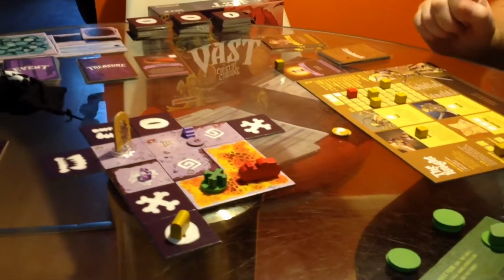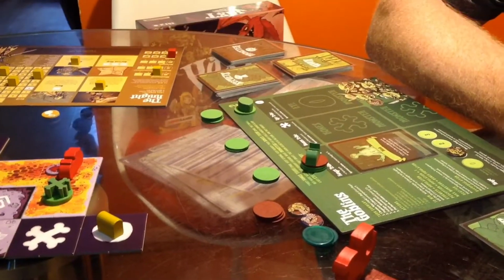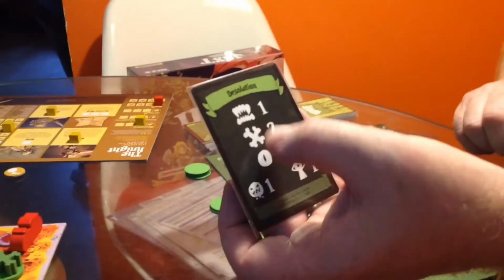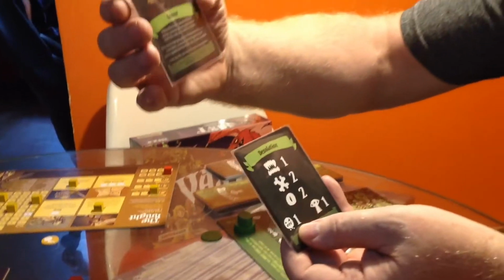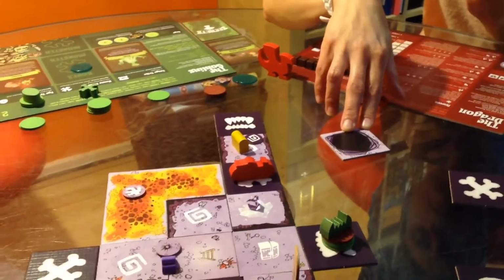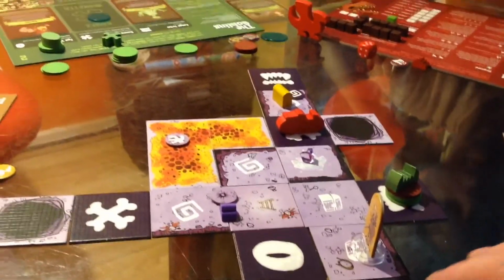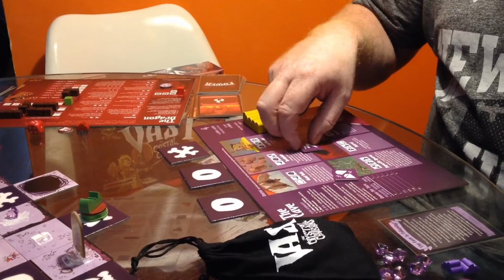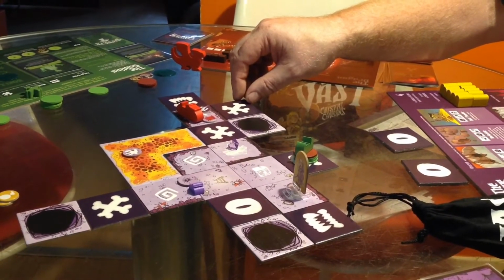Vast the crystal caverns Part 3 - Round two ~ what's in the box? with biffta.